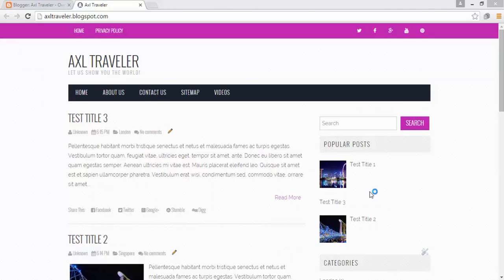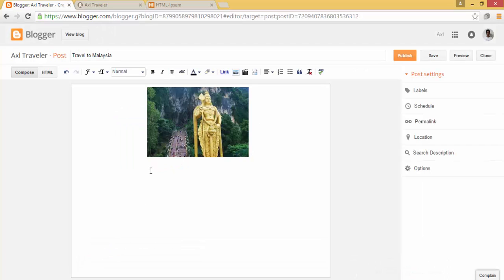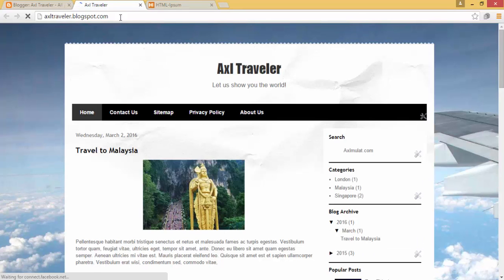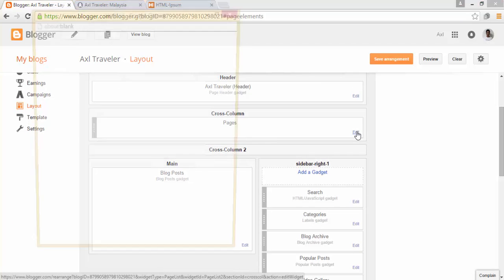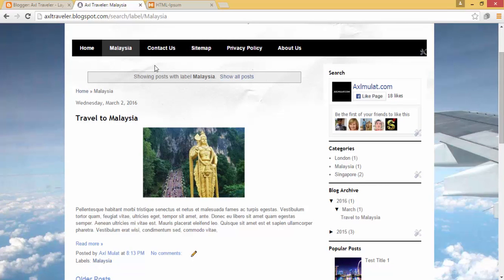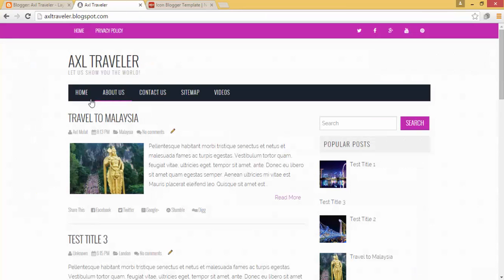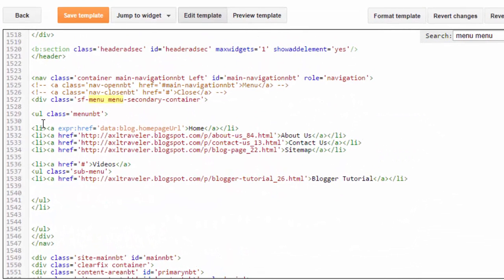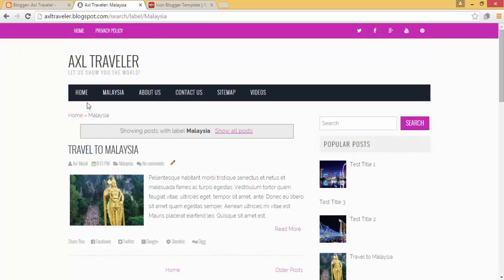Blogger Tutorial for Beginners - How to Add Posts to Pages in Blogger - Part 30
In this part 30 of blogger tutorial for beginners 2016 series, i will demonstrate on how to add Add Posts to Pages, we will not create a real page in navigation, actually we will add a link, the link will pretend as page, the link is pointing to Labels post or category that's the way to add post to page in blogger.com

Next 5 Part of Blogger Tutorial Videos:

► Part 31:  How to Add Logo in Blogger Blog Header (option 1)

► Part 32:  How to Add Logo in Blogger Blog Header (option 2)

► Part 34:  How to Remove Comment Box from Pages

► Part 35:  How to Remove Comment Box from Pages

PRODUCED BY:
Axl Mulat